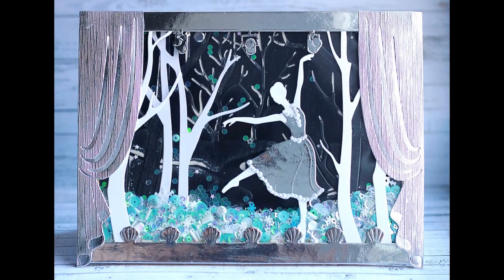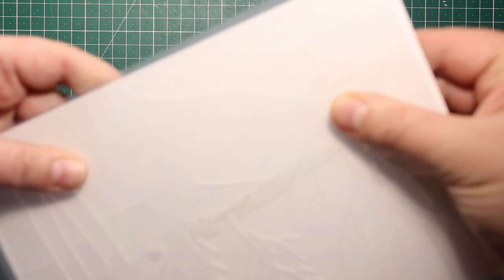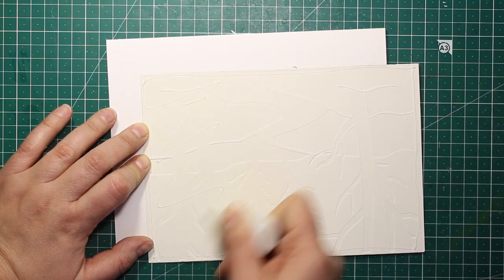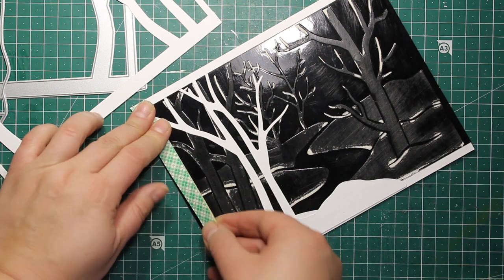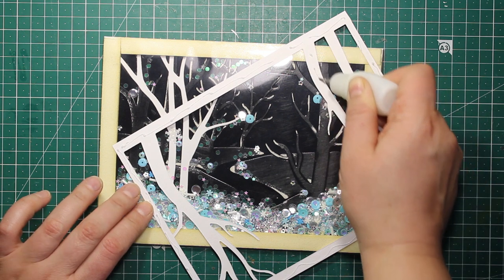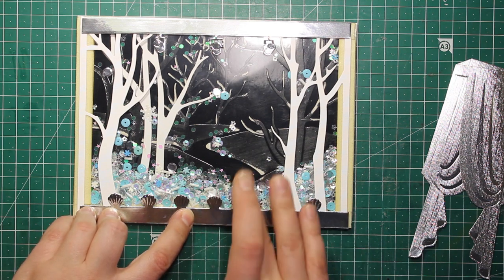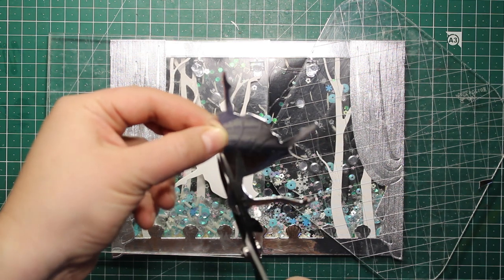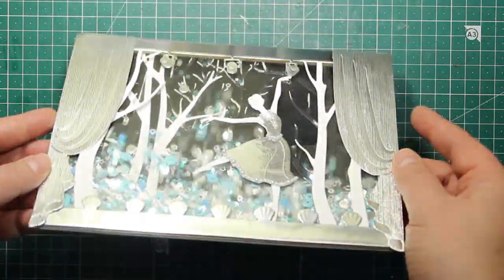Dancing Snowflakes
The Nutcracker themed shaker card

• Craft Perfect by Tonic Studios A4 Luxury Embossed Card Silver Silk

• Tonic Studios - 8.5 x 11 Cardstock - Mirror Card - Gloss - Black - 5 Pack